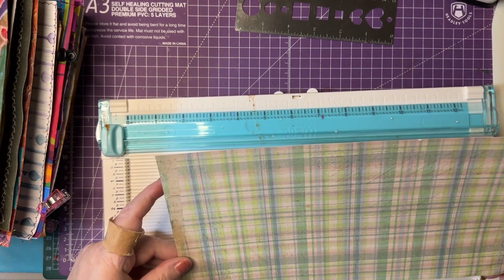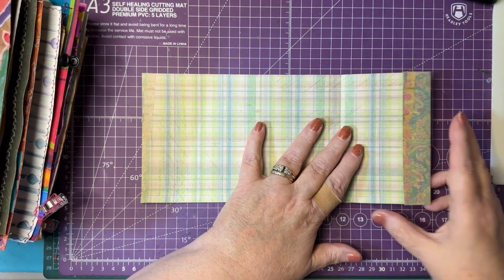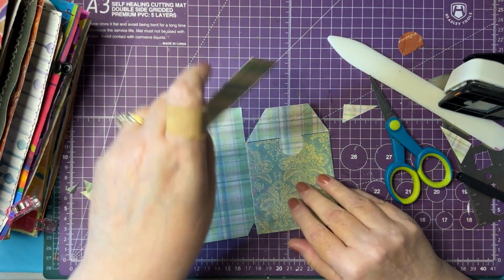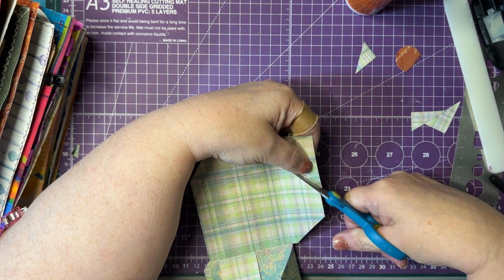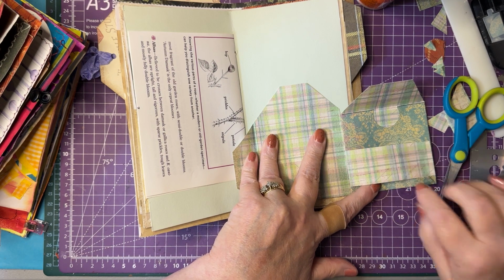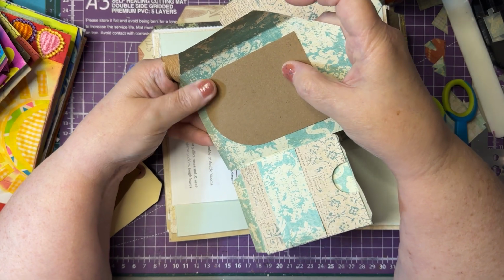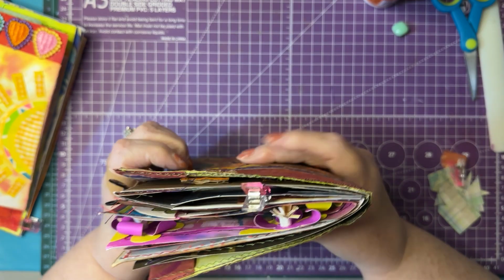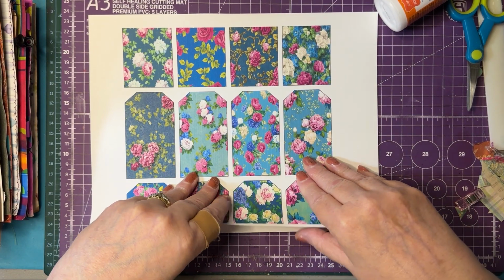Junk Journal DIY Create an envelope-journal spot-tab page !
Thank you to Anne @crazyladyspaper for this fabulous page idea. See two versions in this video!